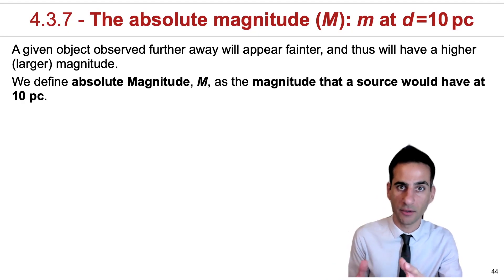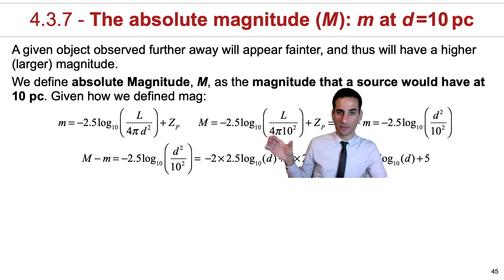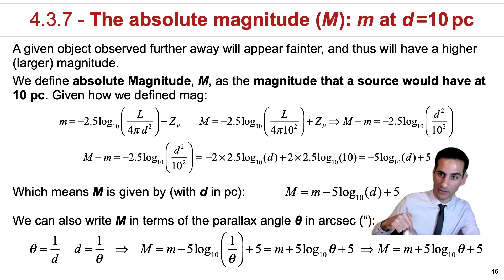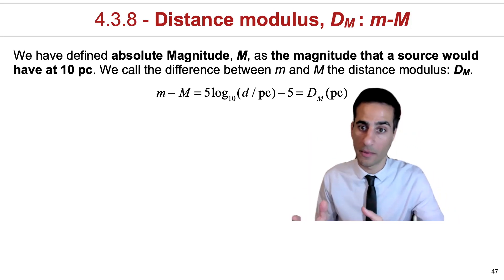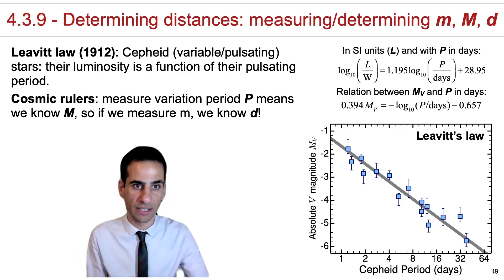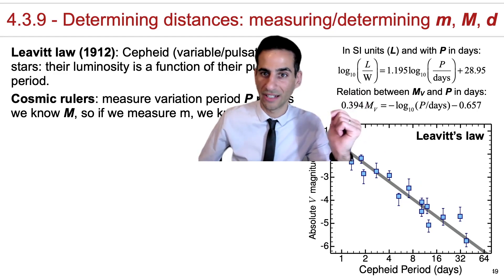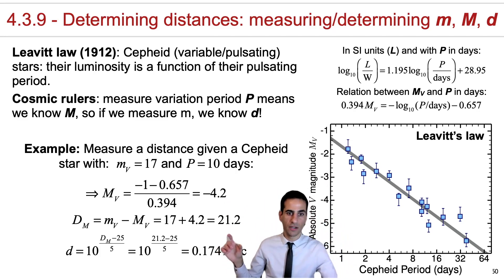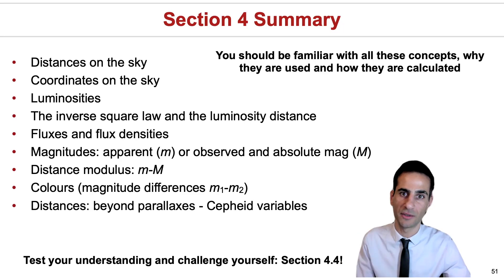4.3.7-4.3.9 - Absolute magnitude, distance modulus and an application example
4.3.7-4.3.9 - Absolute magnitude, distance modulus and an application example